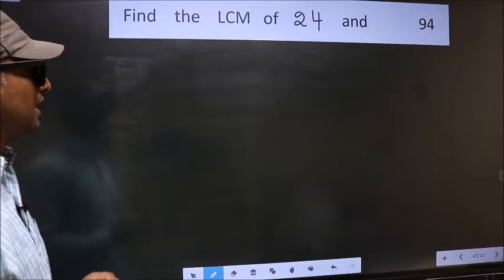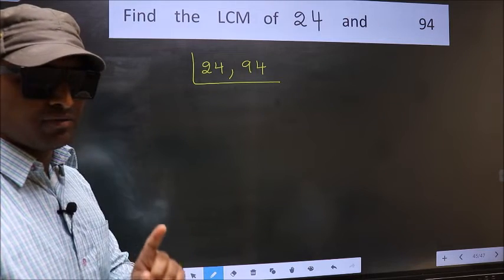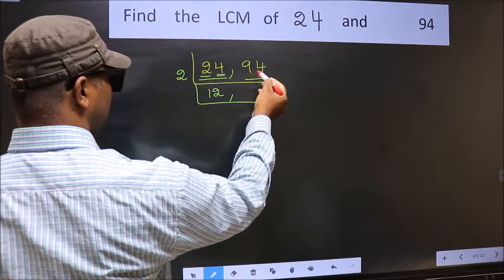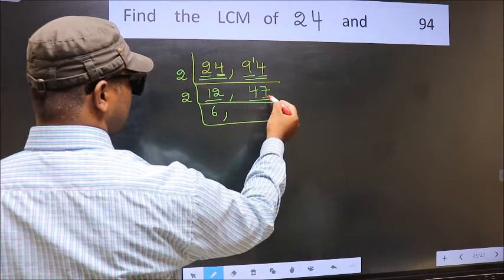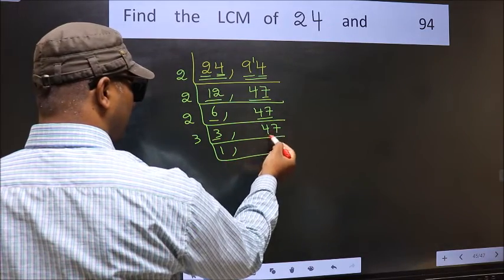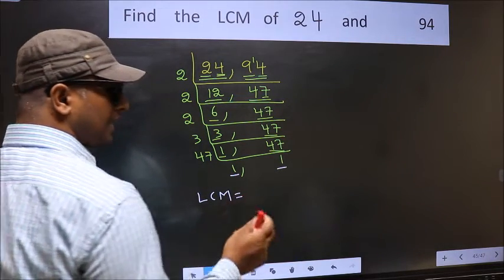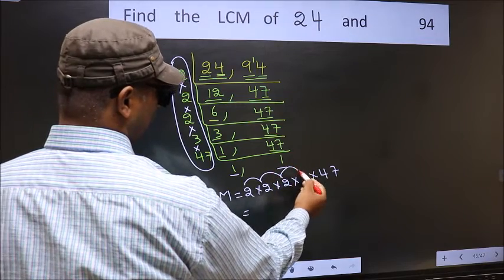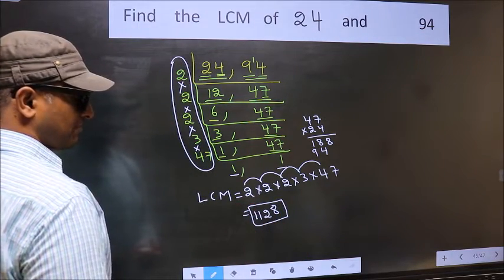LCM of 24 and 94